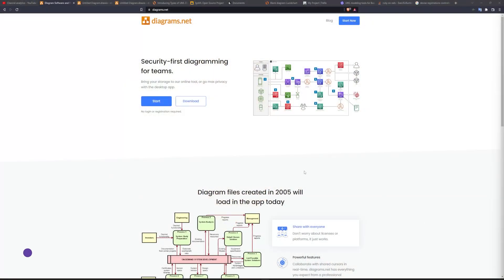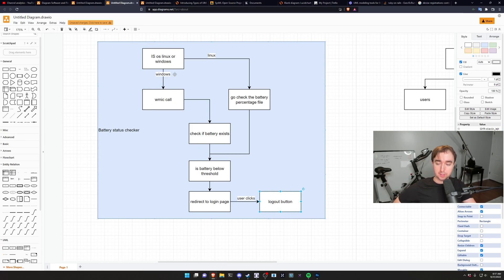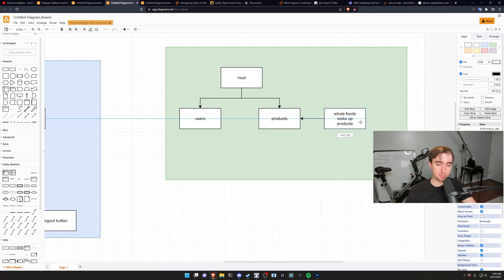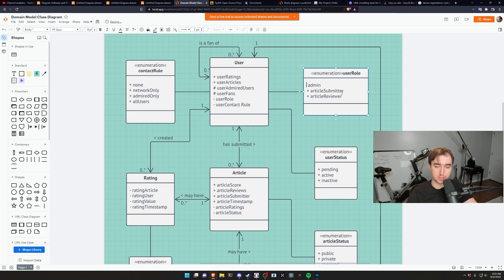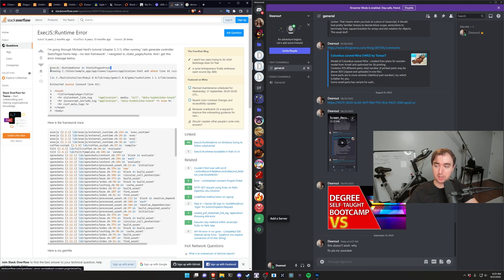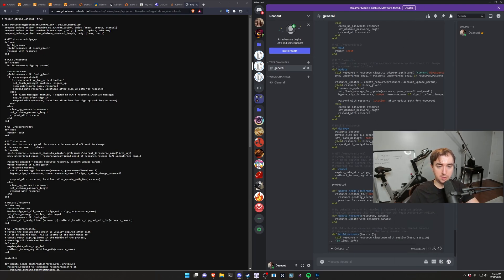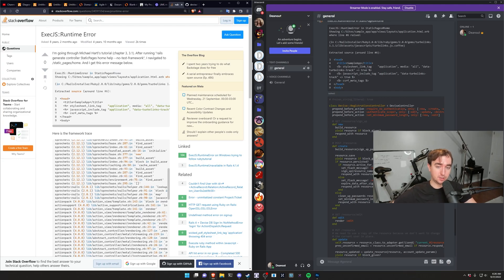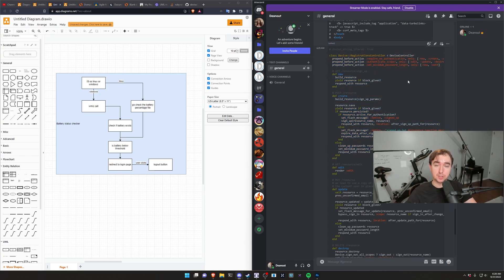We Need To Talk About Code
As software developers, we need to talk about code better.

Timestamps